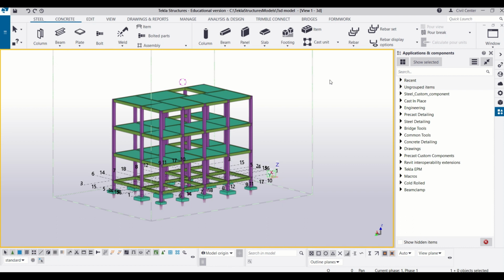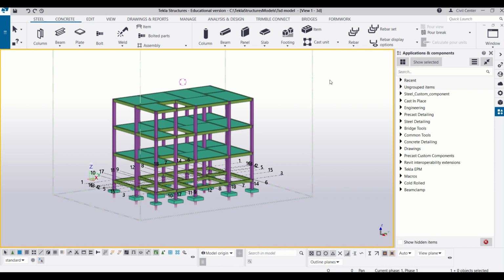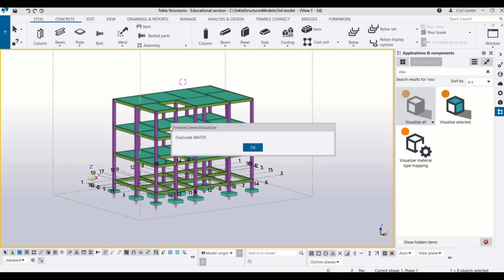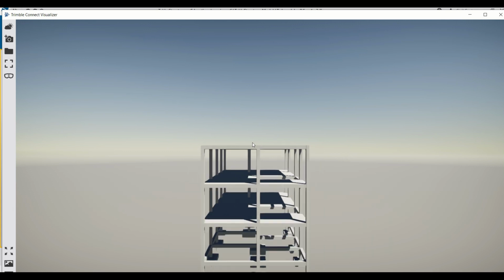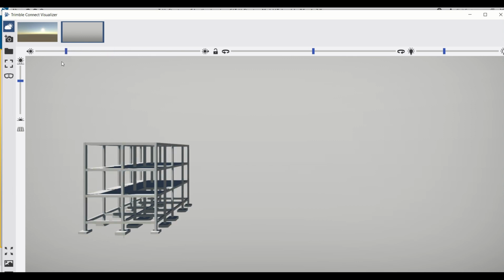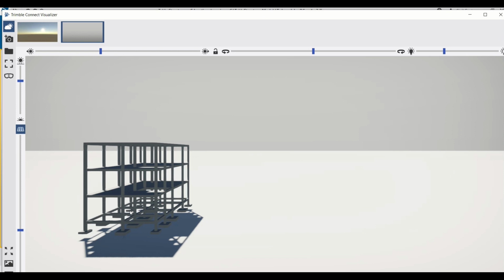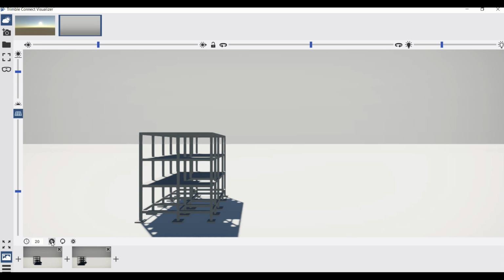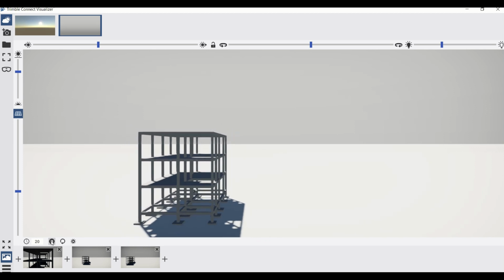3D Render and Animations in Tekla Structures || Tekla Structures Tutorial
Tekla Structures is a building information modeling software able to model structures that incorporate different kinds of building materials, including steel, concrete, timber and glass. However it is widely used for the detailing of structural drawing. In this video we learnt how we can take out the 3D render and animation of a model in Tekla Structures.